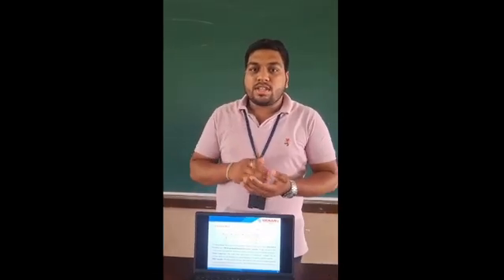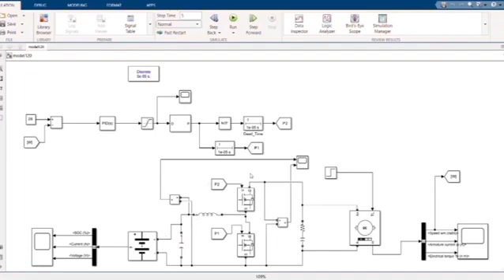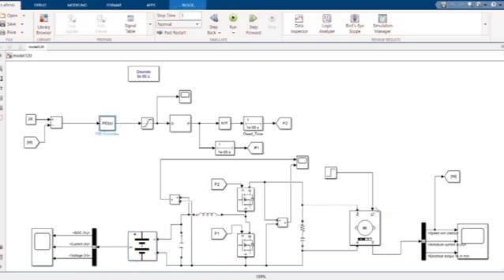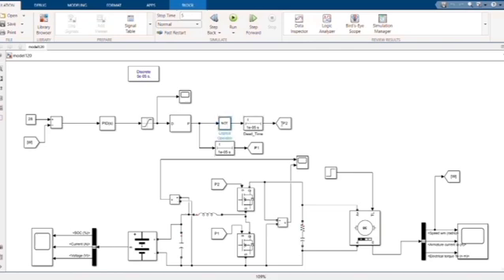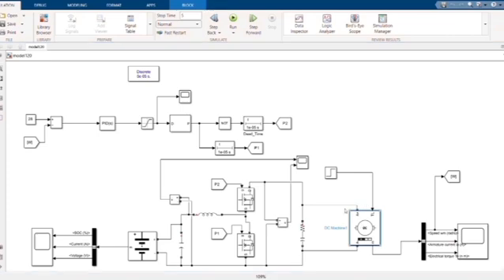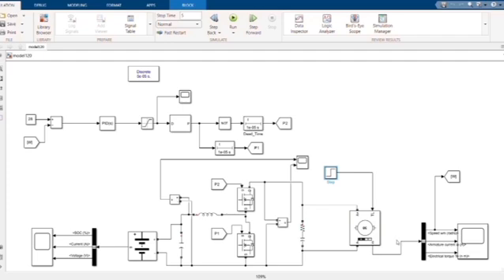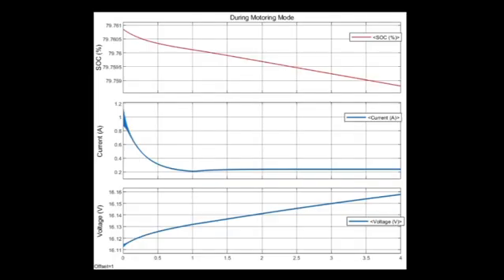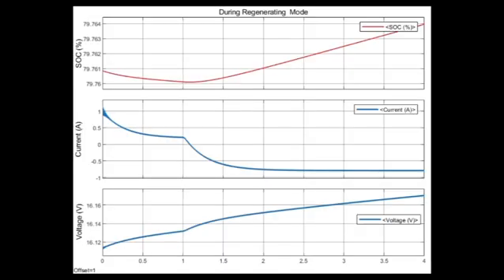Control of bidirectional DC-DC convertor for EV || EEE PROJECT || Vignan